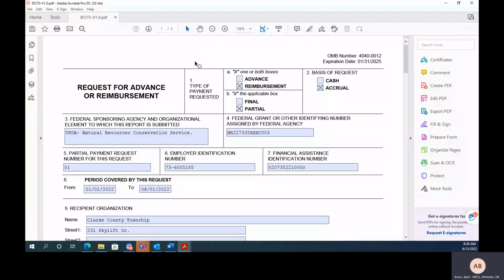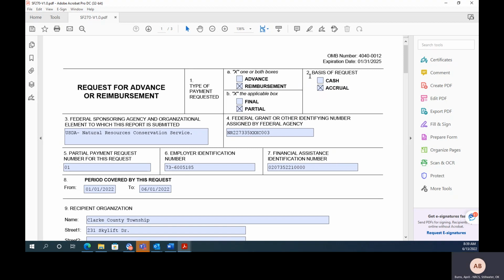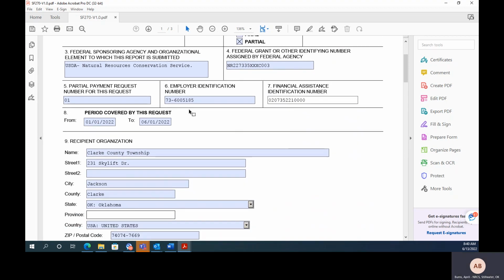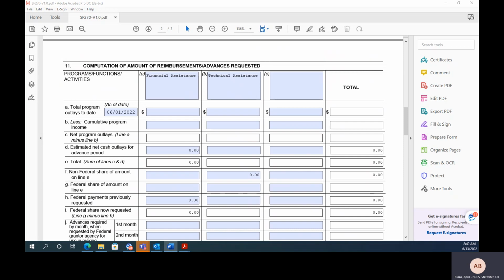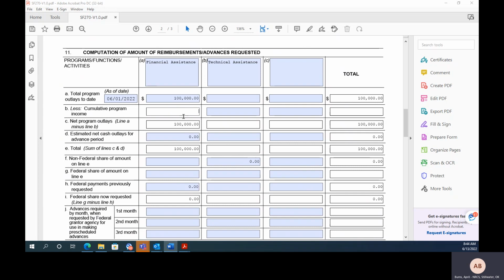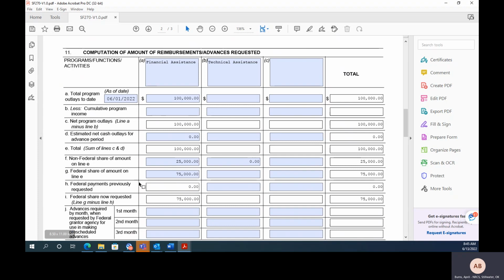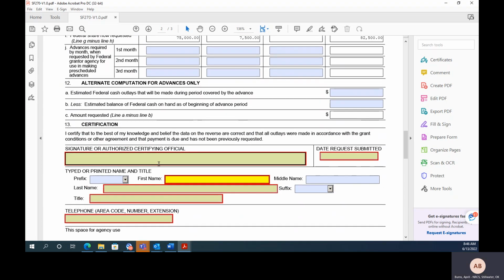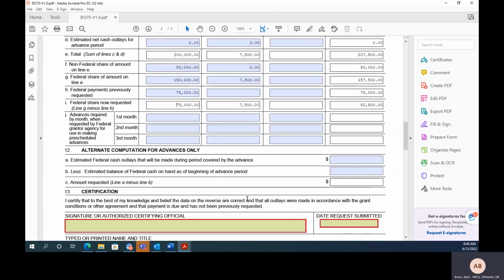SF 270 Request for Reimbursement Instructions